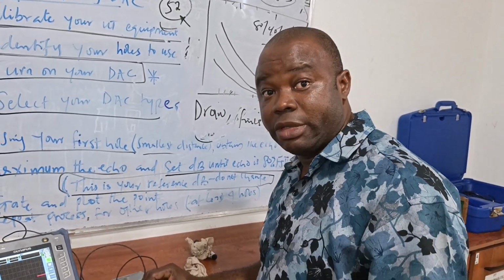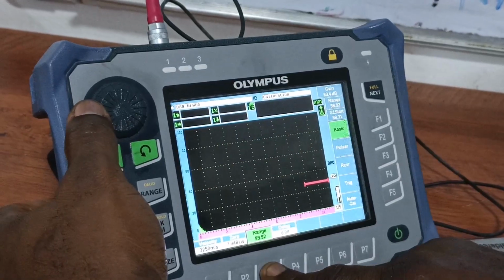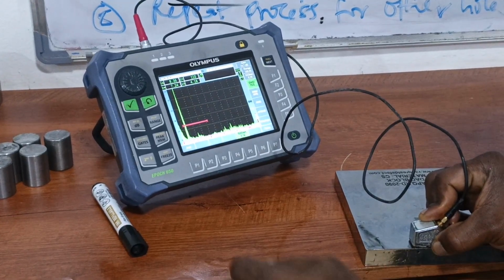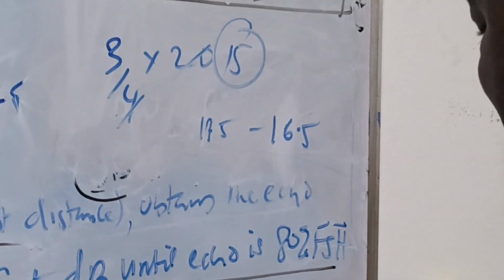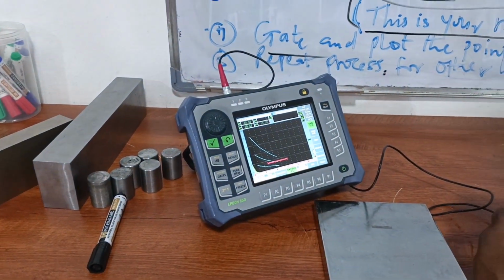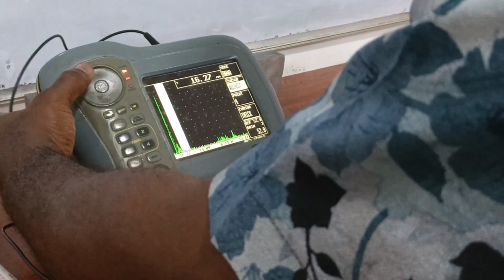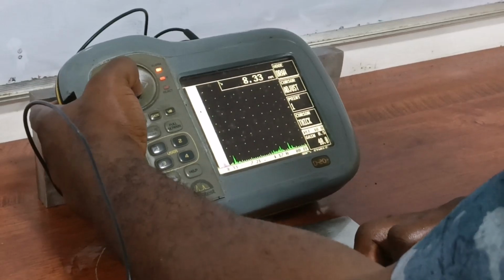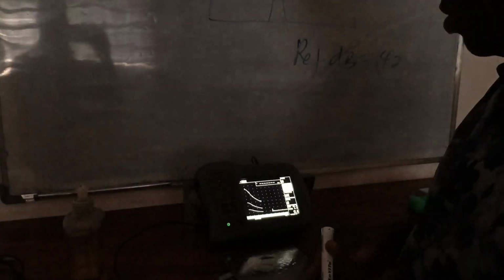UT - Plotting DAC - Part 2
UT – Plotting DAC (Distance Amplitude Correction) – Part 2 | Practical Demonstration
In this second part of the Distance Amplitude Correction (DAC) series, we move from theory to hands-on demonstration. Watch step-by-step as we plot the DAC curve in practice, using standard calibration blocks and ultrasonic testing equipment in line with ASME, ISO 16811, ASTM E164, and EN 12668 requirements.